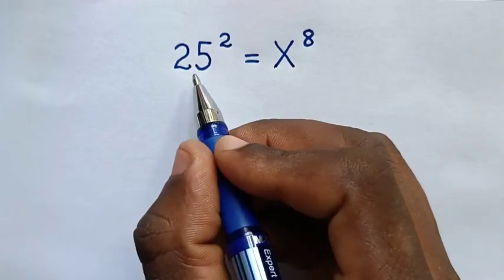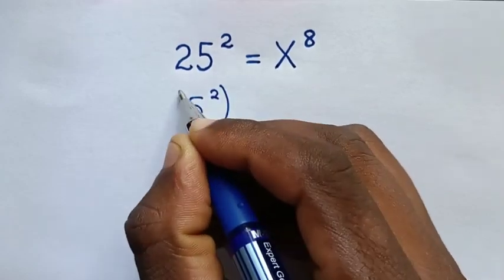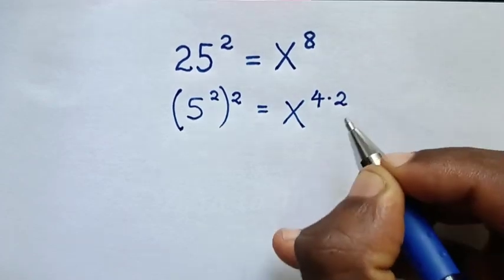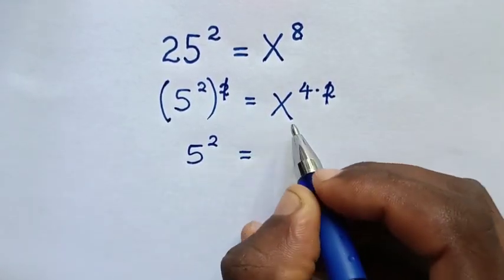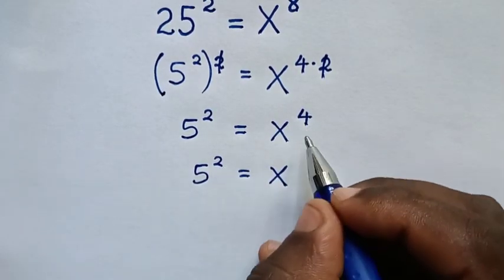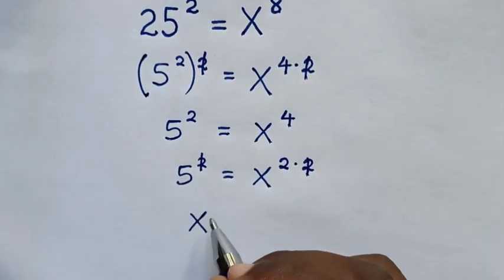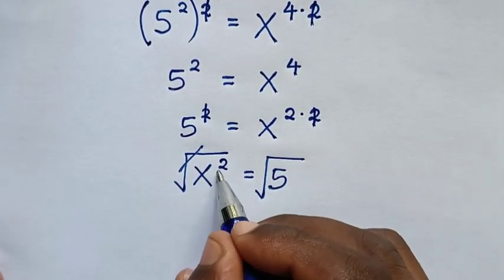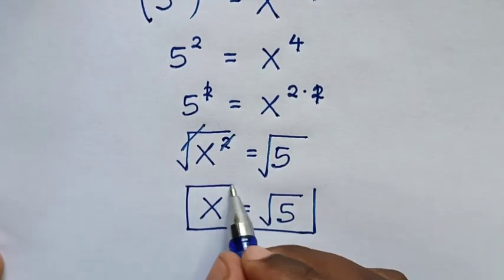A Nice Math Problem • X=?